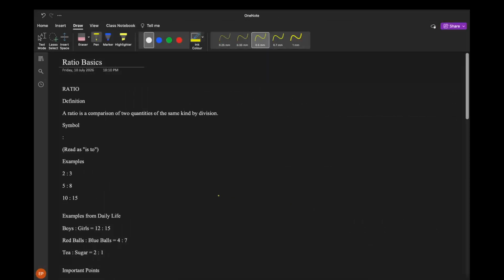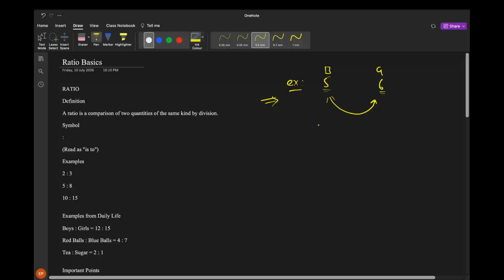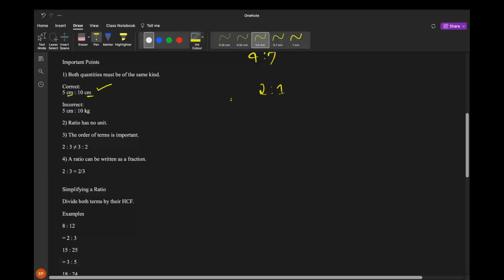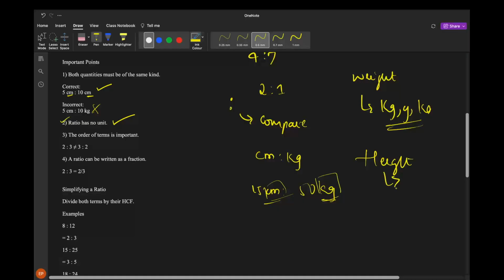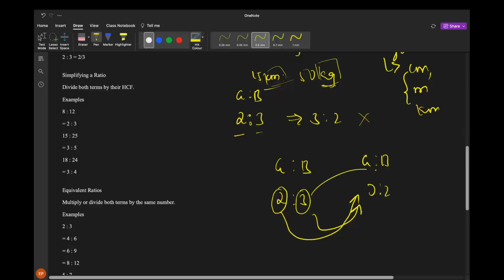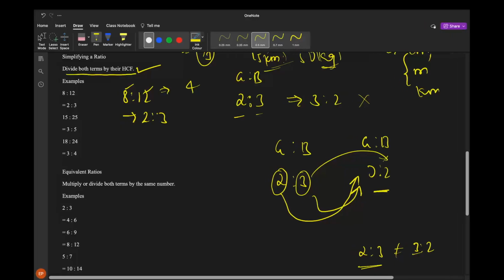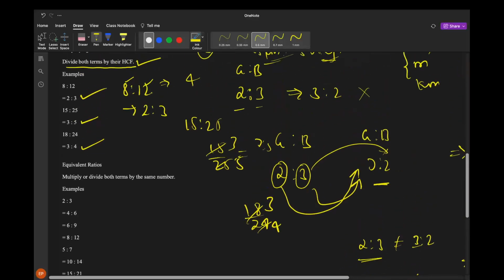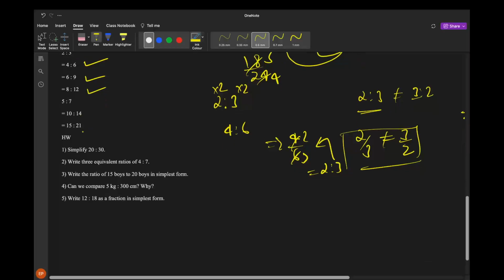Ratio Basics | Introduction to Ratio | Mathematics Foundation Series #29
In this video, we learn the basic concept of proportion. A proportion is an equality of two ratios and is an important topic used in mathematics, science, and competitive examinations.

Topics Covered:

✅ Proportion Symbol (::)
✅ General Form of a Proportion
✅ Means and Extremes
✅ Checking Proportion using Cross Multiplication
✅ Solved Examples
✅ Practice Questions
✅ Homework Questions

Understanding proportions helps in solving direct proportion, inverse proportion, percentages, ratios, and many real-life mathematical problems.

This video is useful for:
✔ School Students
✔ College Students
✔ Competitive Exam Aspirants
✔ Aptitude Preparation
✔ Mathematics Beginners